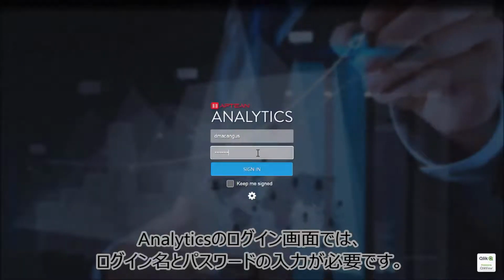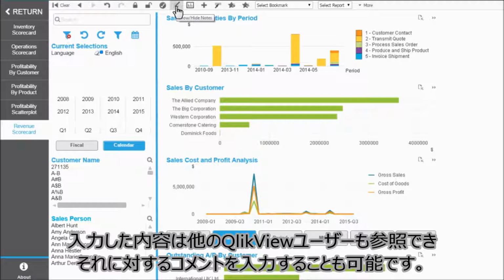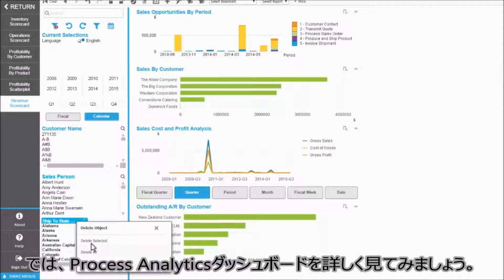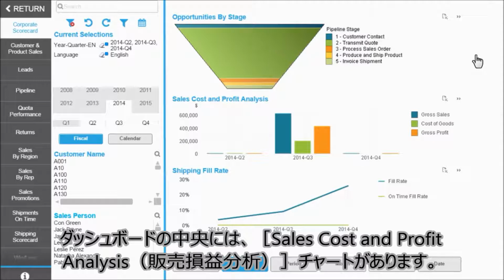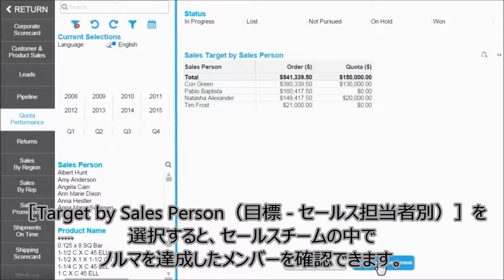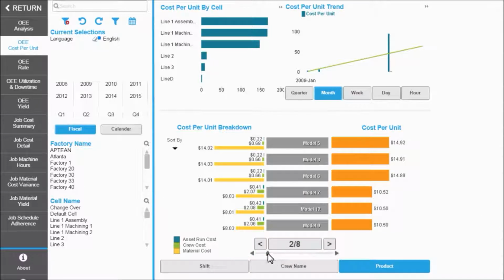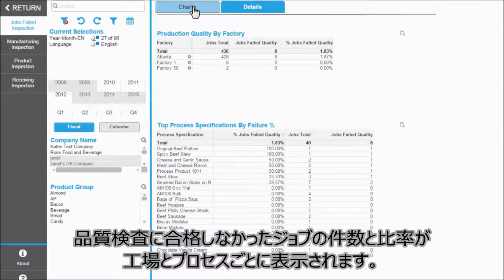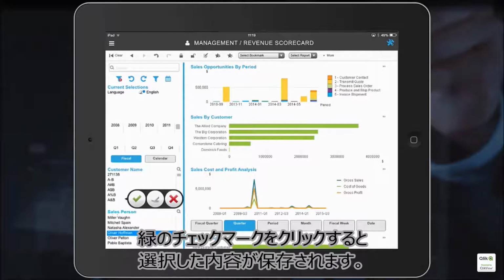アプティアンプロセスアナリティクス概要 1 52 J V3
Process Analytics- Japanese Version